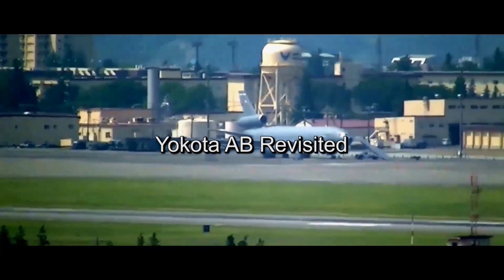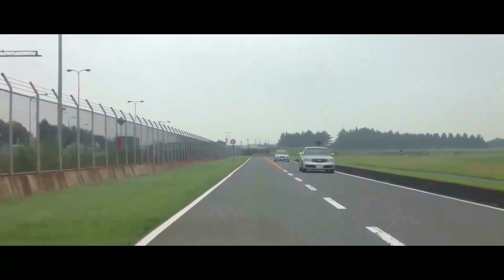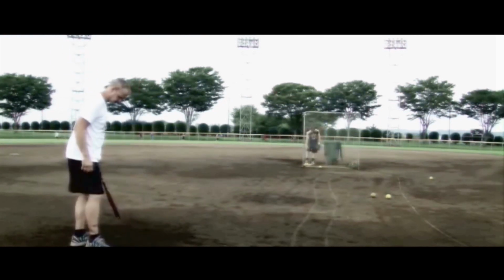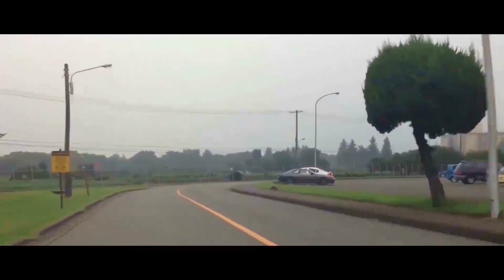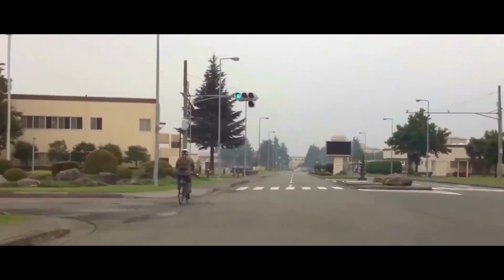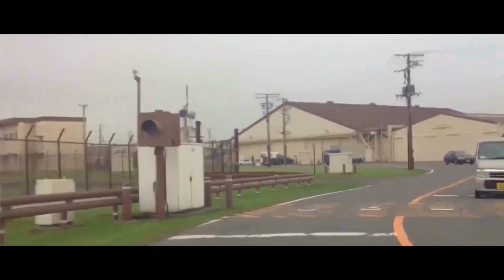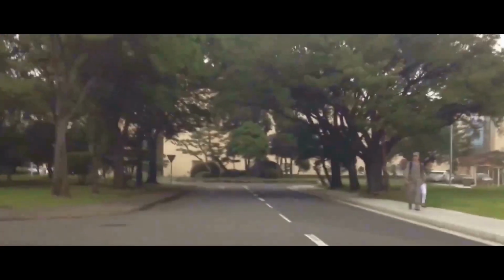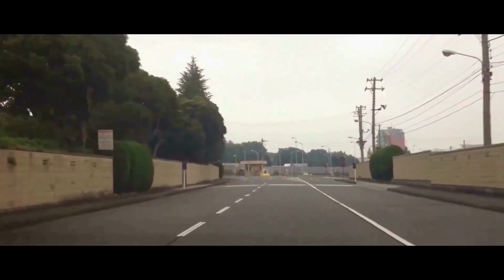Yokota AB Revisited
Yokota Air Base in Fussa, Japan, west of Tokyo, home to the 374th Airlift Wing. Yokota houses approximateloy 14,000 personnel and dependents.